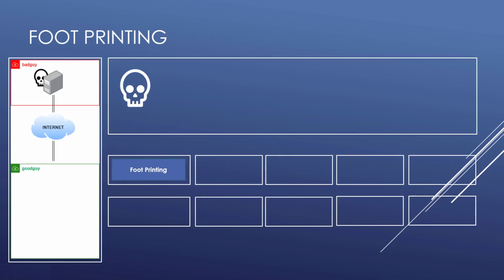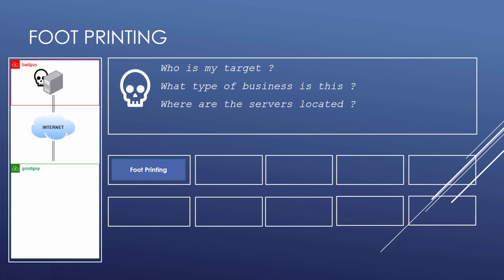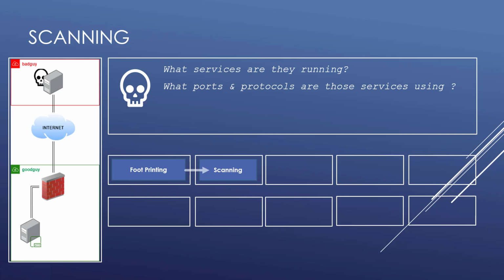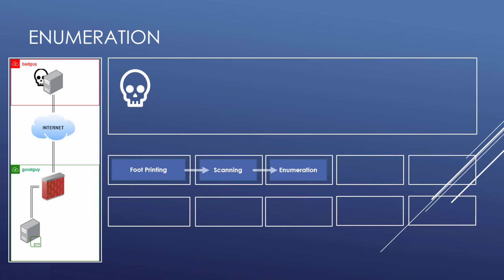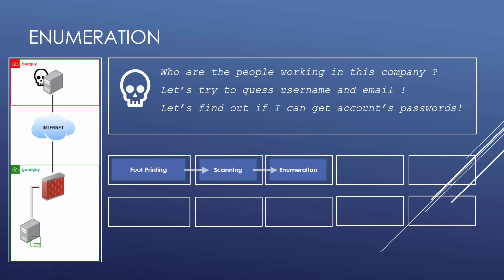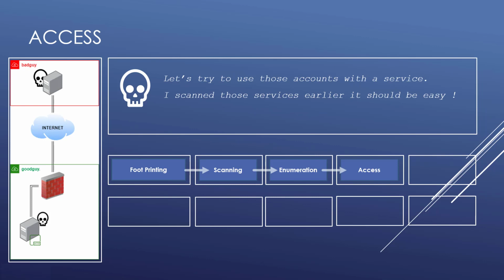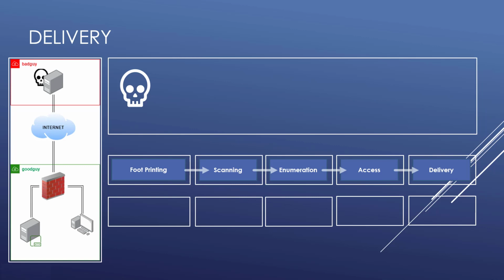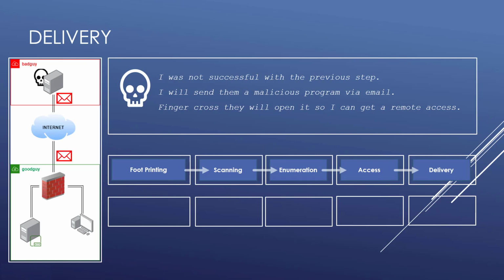Cyber Security Training - Episode 1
In this first episode I will explain the differents steps involved in a hack as well as the killchain concept.